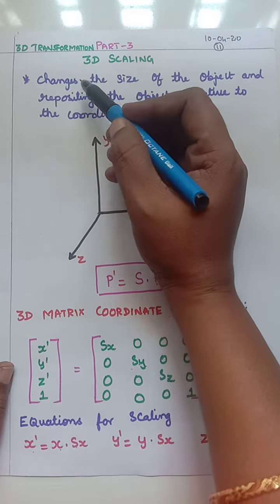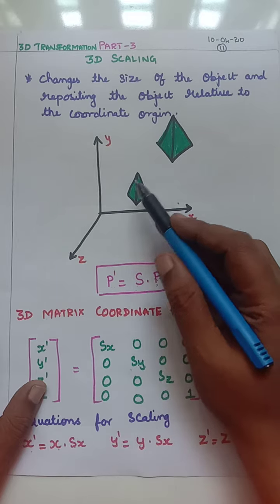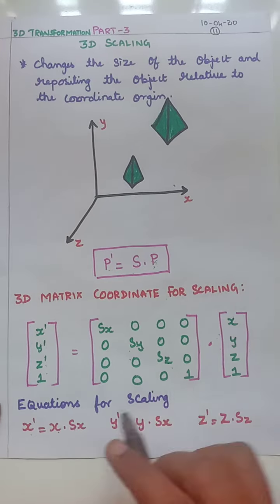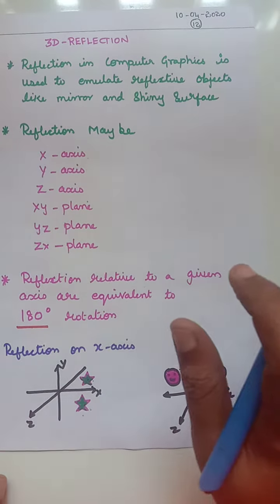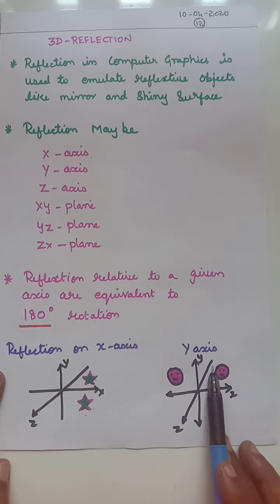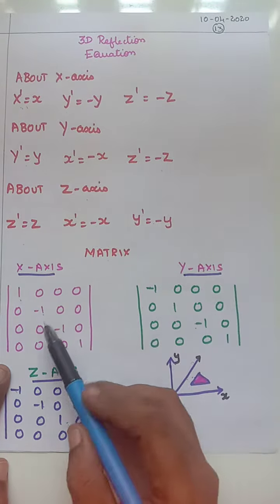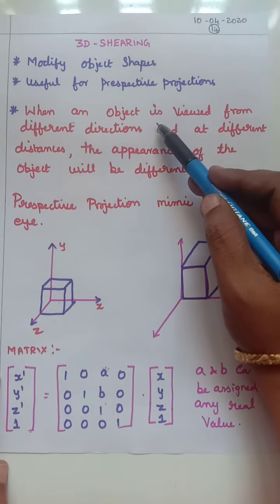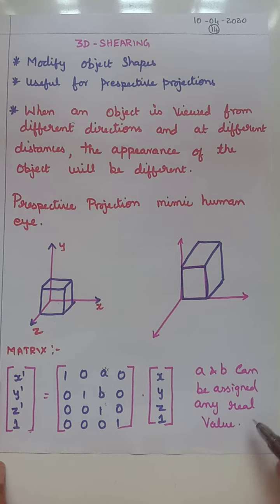PART 3 3D TRANSFORMATION